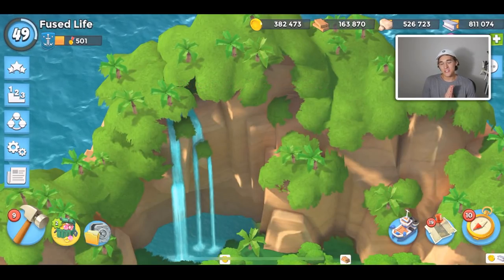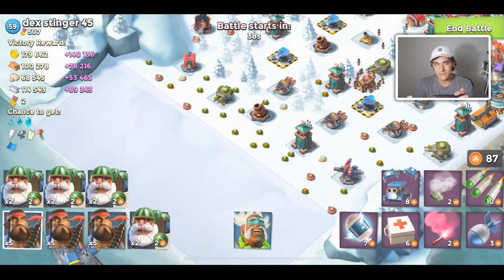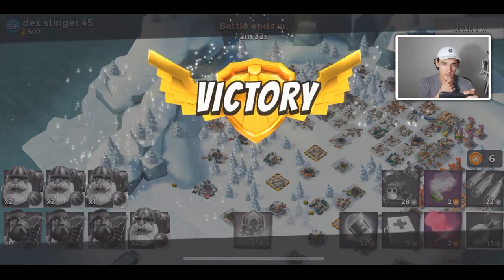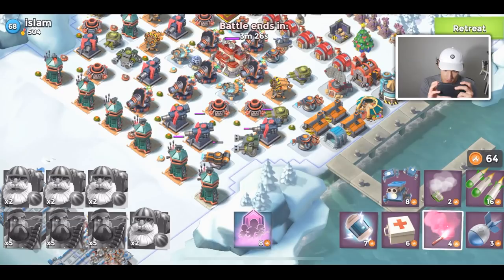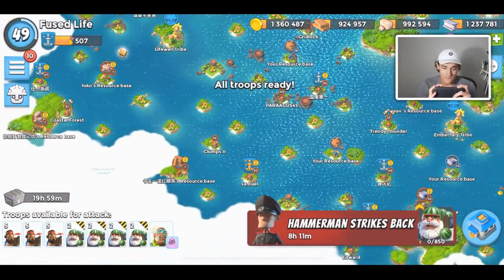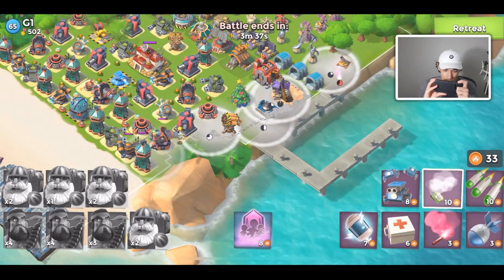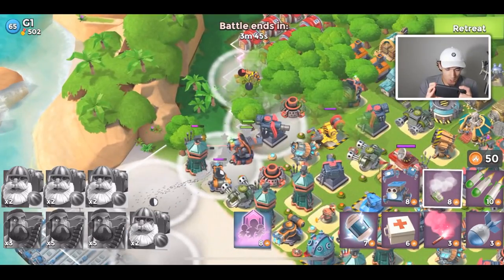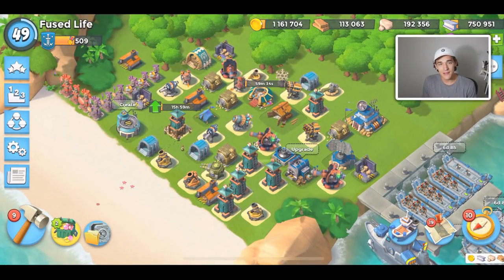I GOT MELON BOMBARDIERS ON MY LOW LEVEL BOOM BEACH ACCOUNT!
Trying out the NEW Melon Bombardiers on my low level starting over Boom Beach account!